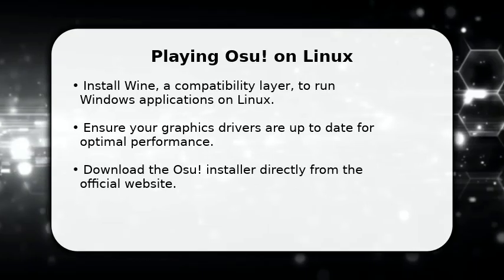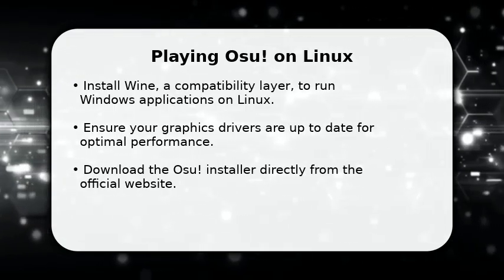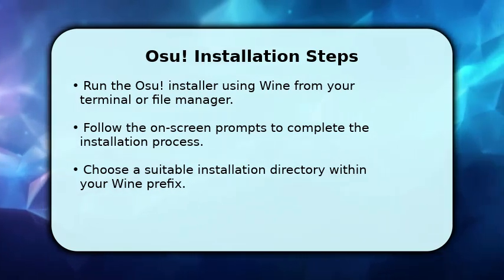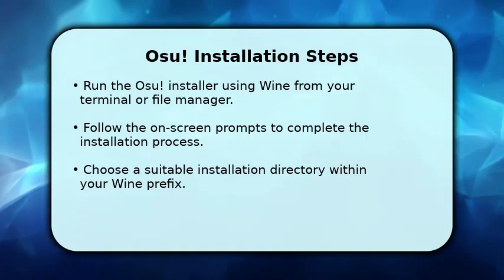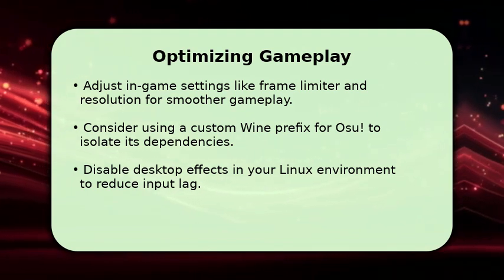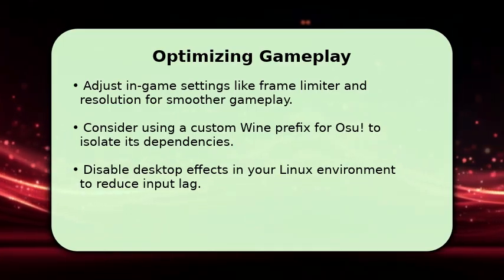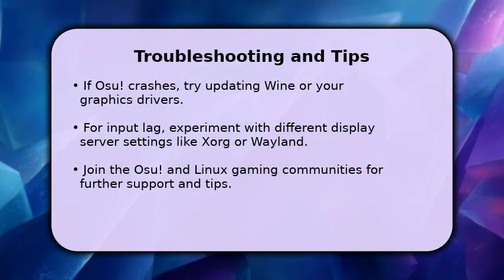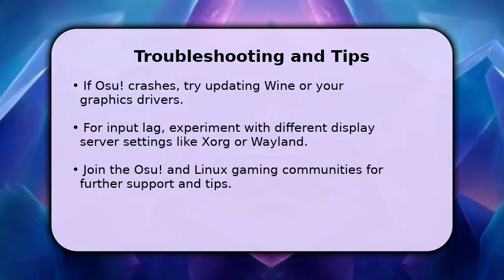How to Play Osu on Linux 2025 - Full Guide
▸ (v) Learn how to play osu! on your Linux machine in this comprehensive guide. From installation to customization, we'll cover everything you need to know to get started with the popular rhythm game. Whether you're a beginner or an experienced player, this video is perfect for anyone looking to improve their skills.

osu! on Linux, how to play osu!, linux gaming, osu! tutorial, play osu! on ubuntu, osu! on debian, install osu! on linux, osu! customization, osu! controls